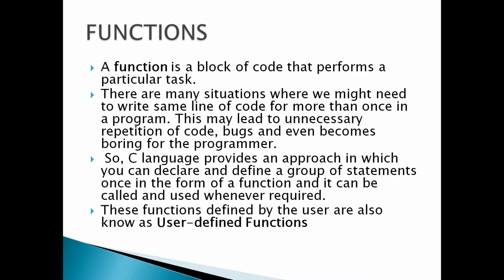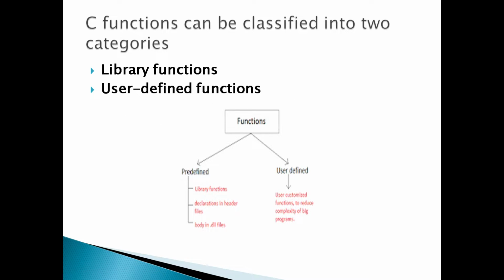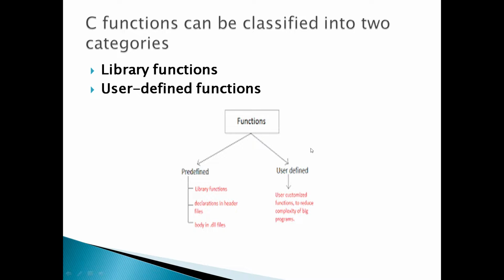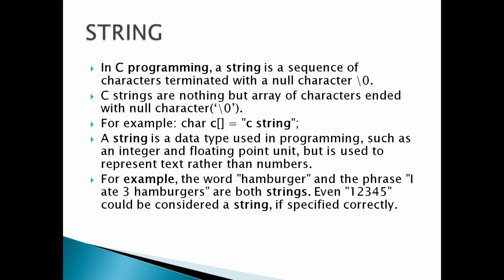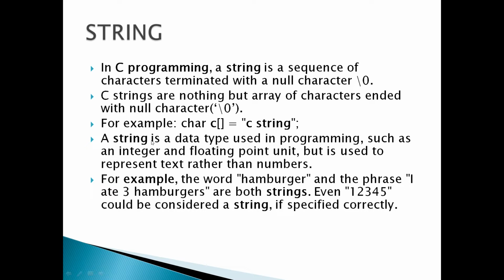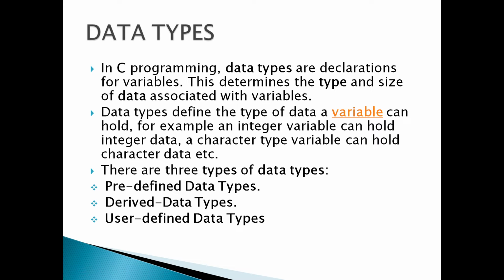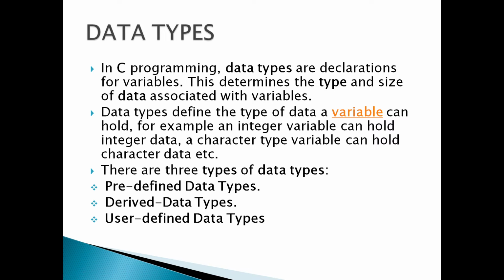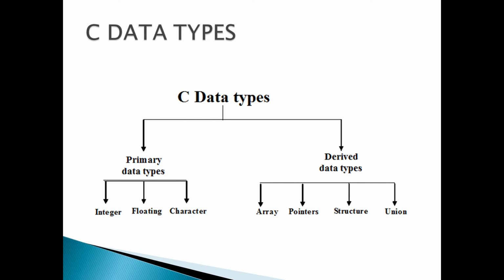The c language...continuation part (part -2)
Learn cse easily by spending 5 min a day
Plz go through this link